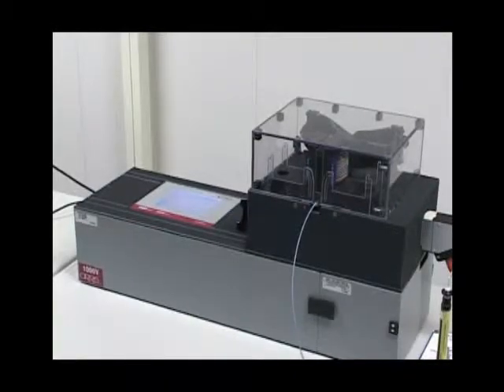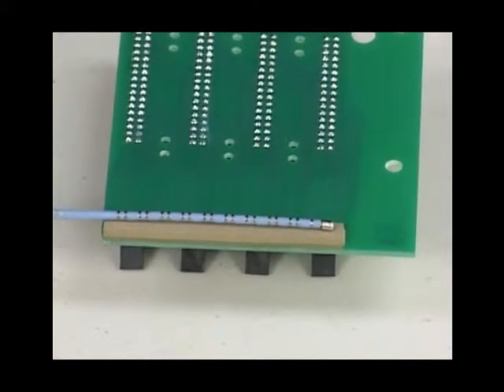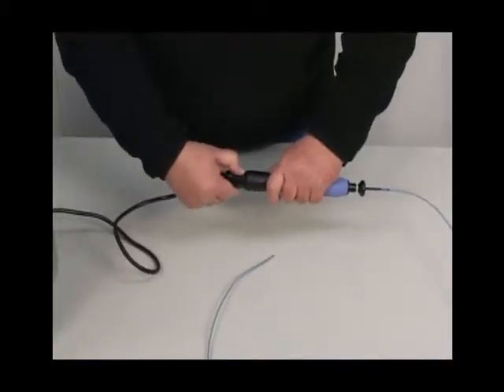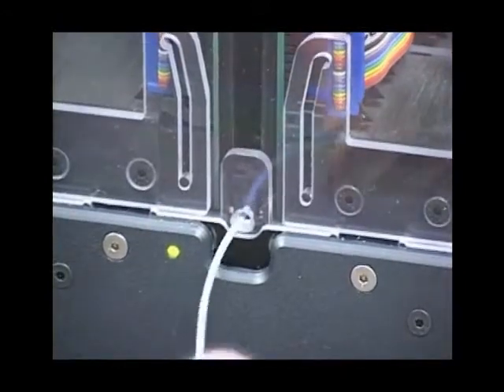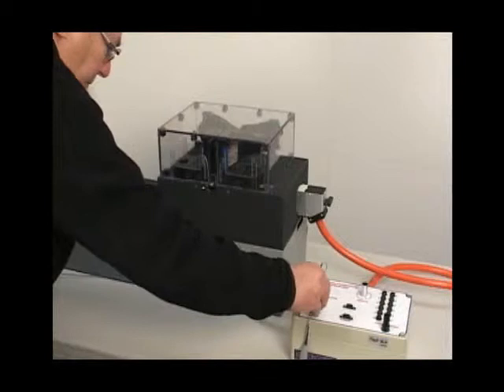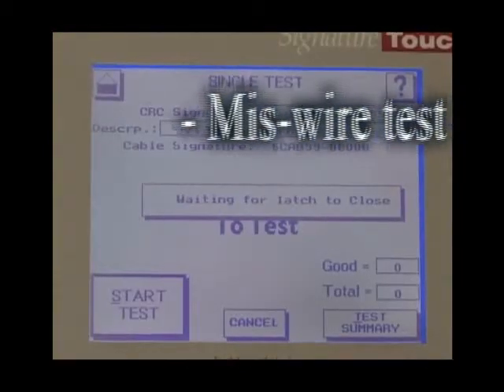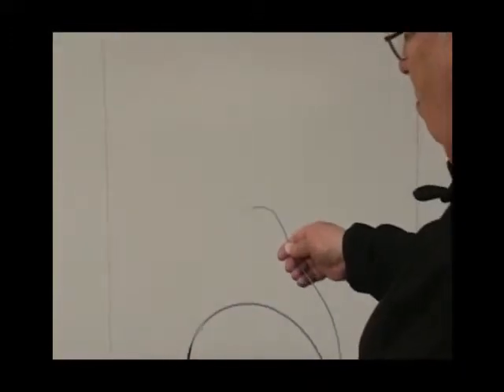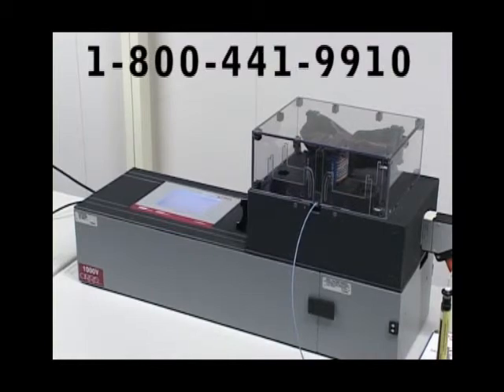Cirris Catheter Testing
Our Dynamic Test Point Mapping (DTPM) allows the testers to effectively map and test a randomly placed array of test points at a test rate of 2 milliseconds per test point.